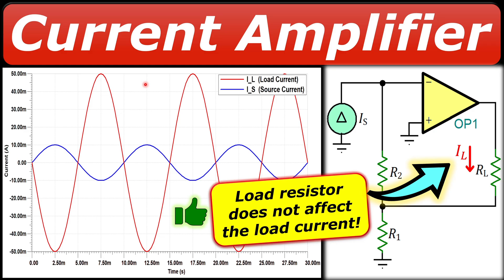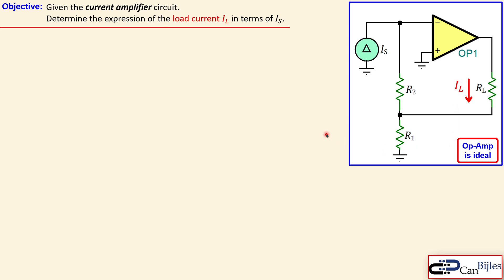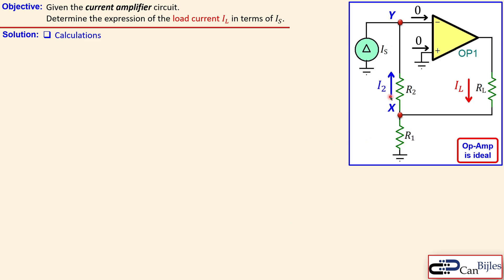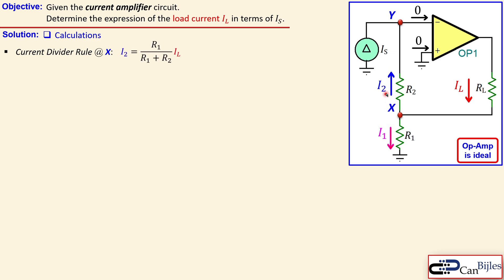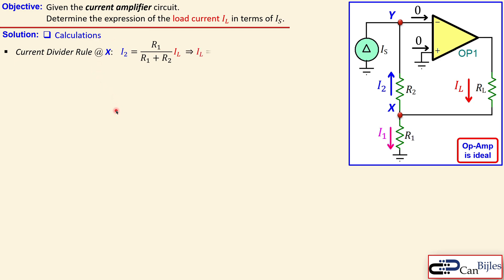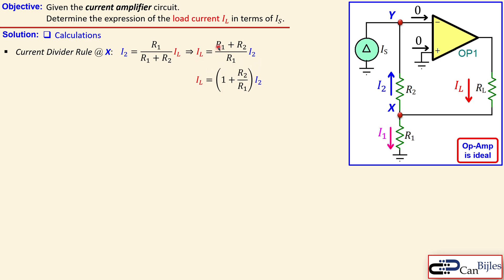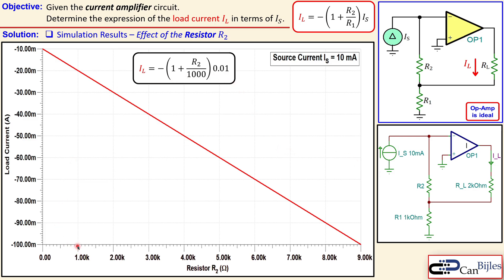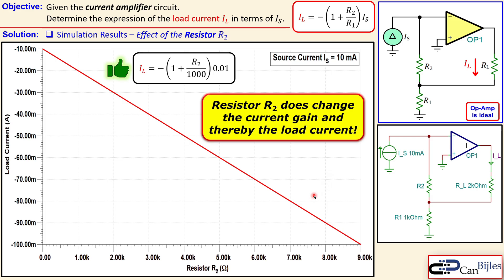Current Amplifier using Op-Amp ⭐ Formula Derivation 💡Worked-Out Example & TINA-TI Simulations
In this video, we will discuss a current amplifier circuit using an op-amp. We will determine the expression of the load current as a function of the source current. We will use the current divider rule, Ohm's law, and Kirchhoff's current law to determine the expression. We will assume the ideal op-amp characteristics. We will work out the calculations step by step and verify our calculations in TINA-TI Spice simulations.

🎯 Outline:
⏩ 00:00:00 Introduction
⏩ 00:00:19 Problem Description
⏩ 00:00:57 Calculations
⏩ 00:04:30 Simulation Results in TINA-TI Spice